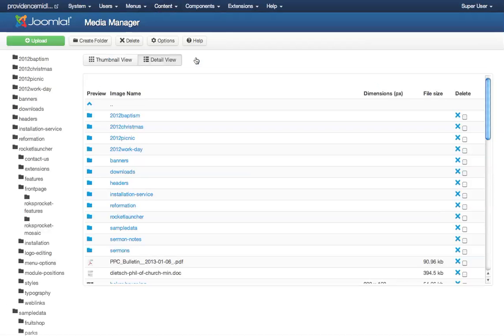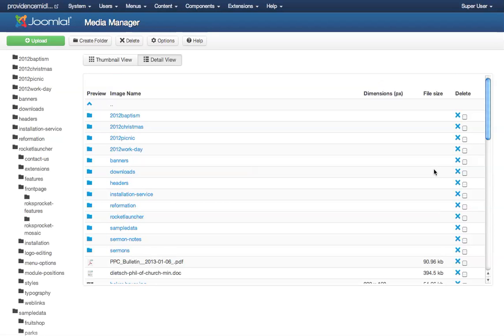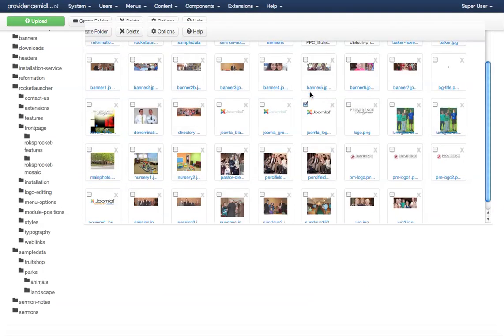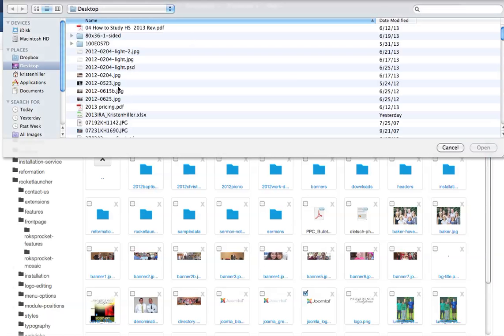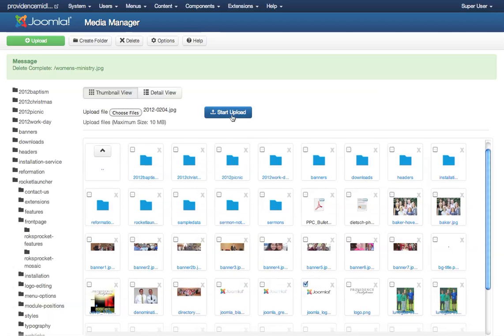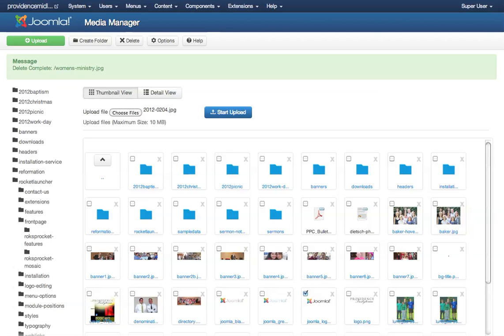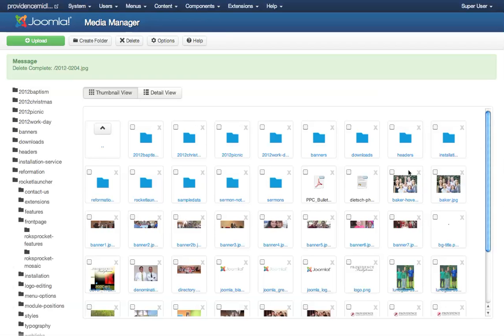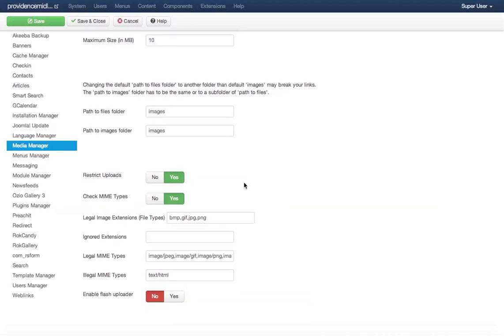Joomla! 3.0 Media Manager Tutorial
This tutorial covers how to navigate the Media Manager in Joomla! 3.0.